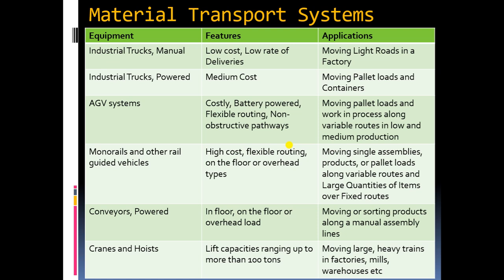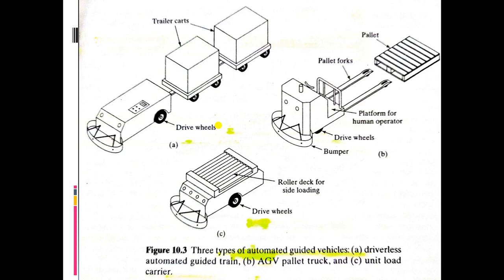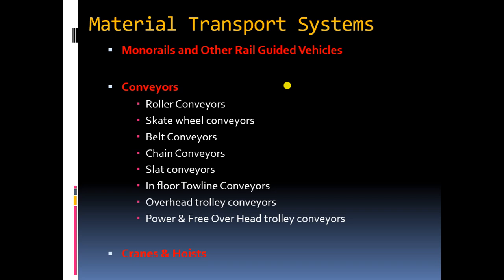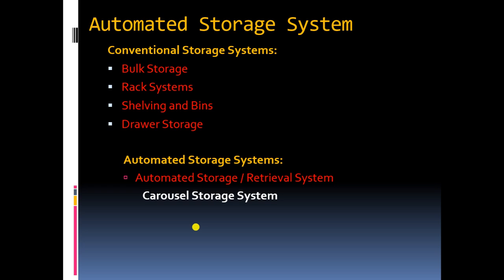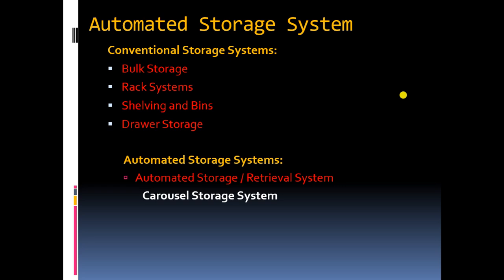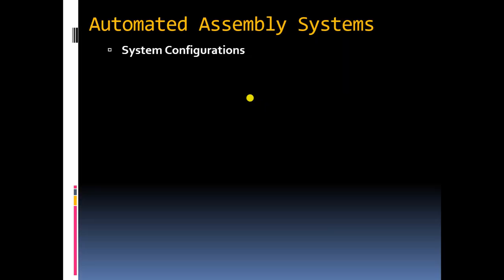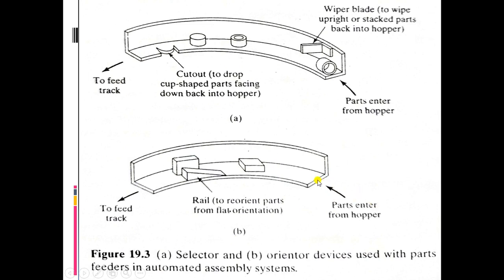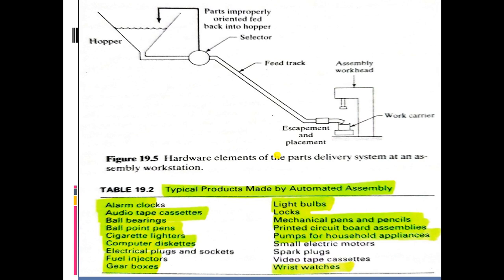IA Automated Transport systems